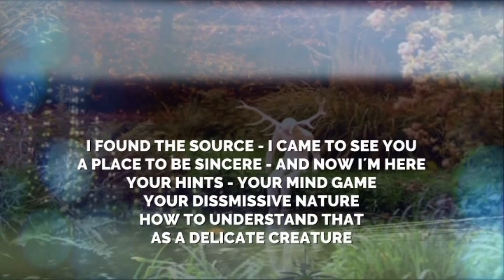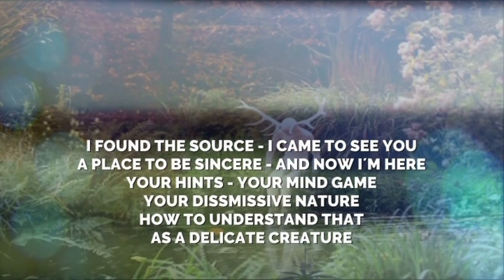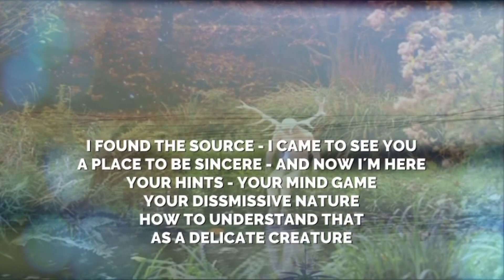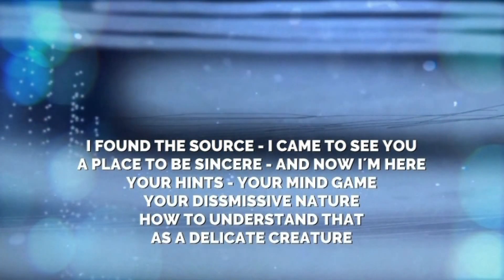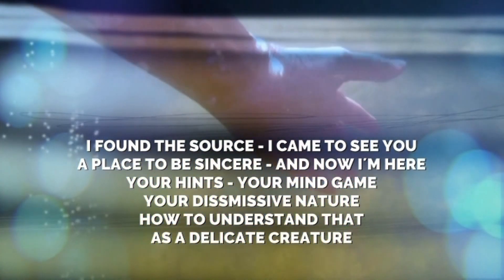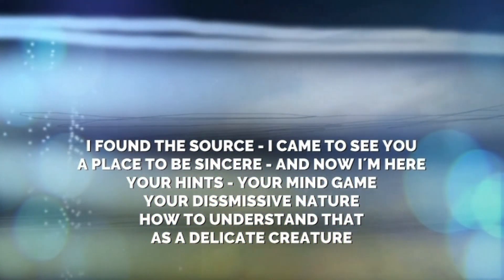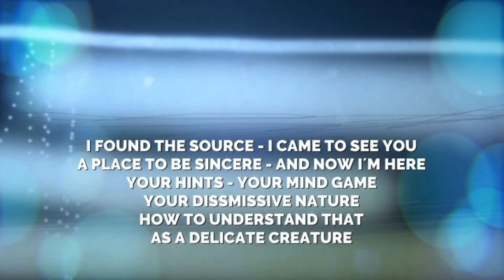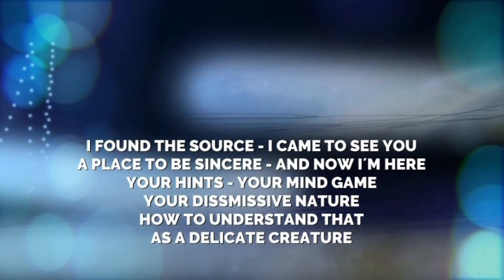Psychedelic Lake Taster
3 partial video showcasing tracks from the newly released 'Psychedelic Lake' EP (5 songs total) from 'Murlani'. Available on all major streaming services.